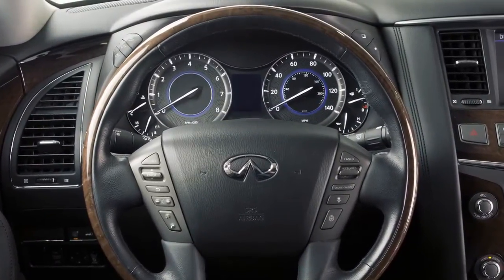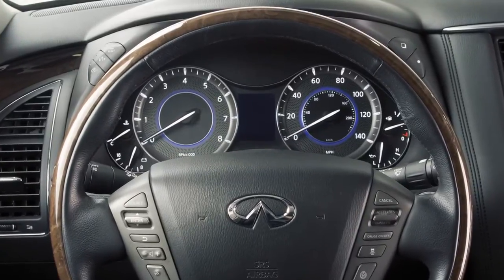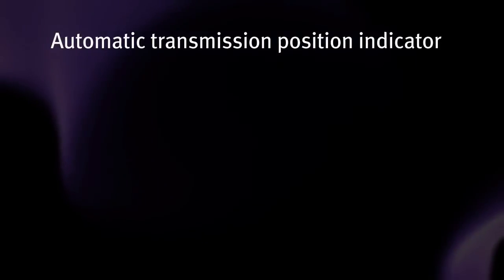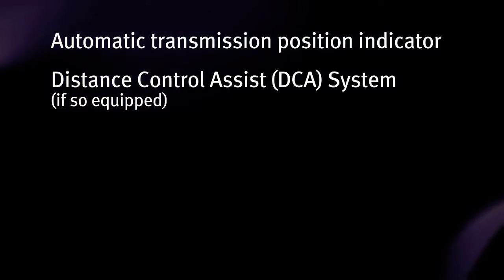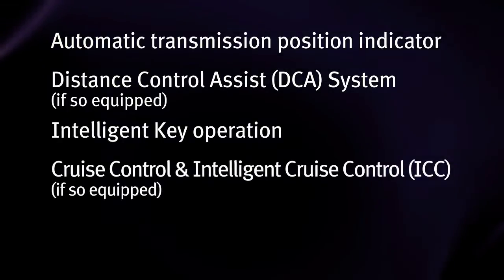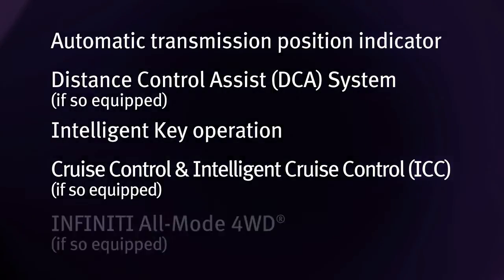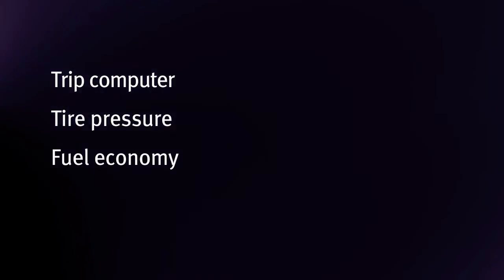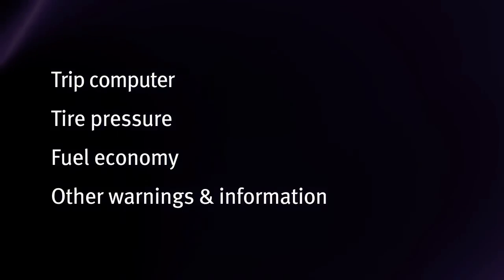2014 Infiniti QX80 - Vehicle Information Display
Located between the vehicle's speedometer and tachometer is the vehicle information display. It displays operational information such as:
• Automatic transmission position indicator
• Distance Control Assist or (DCA) system (if so equipped)
• Intelligent Key operation
• Cruise control and Intelligent Cruise Control or (ICC) (if so equipped)
• INFINITI All-Mode 4 wheel drive (if so equipped)
• Trip Computer
• Tire Pressure
• Fuel Economy, and
• Other warnings and information

One of the vehicle information display modes is the Trip Computer. When this button is pressed, the following modes will appear on the vehicle information display:
• MPG -- Displays the current fuel consumption.
• MPG/MPH -- Displays the average fuel consumption and speed since the last reset.
• TIME/MILES -- Shows the elapsed time and total distance the vehicle has been driven since the last reset.
• RANGE -- Displays the estimated Distance To Empty or (DTE) the vehicle can be driven before refueling.
• OUTSIDE TEMP -- Gives the exterior air temperature including a low temperature warning feature.
• SETTING -- Allows you to set reminders for alerts and maintenance intervals or change the language and units used in the system.
• WARNINGs -- If there are any.

To reset the average fuel consumption, press and hold THIS switch for more than one second. The average speed will be reset at the same time.

In the Setting and Warning screen, press this button to cycle through the various modes available. Press this button to choose the selected menu.

Just below the vehicle information display, you'll find the odometer and twin trip odometer which are displayed when the ignition switch is in the ON position.

The odometer records the total distance the vehicle has been driven, while the twin trip odometer records the distance of two individual trips. You'll see the TRIP RESET switch on the left side of the instrument panel. Push it to change the display from trip A to trip B and back again. Push and hold the switch for more than one second to reset the selected odometer.